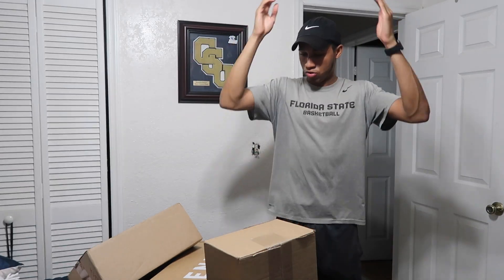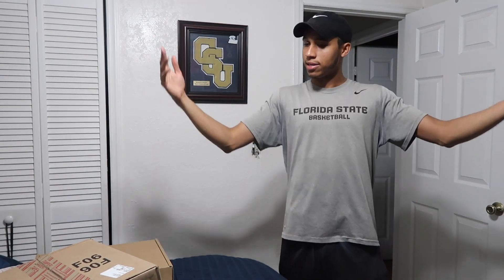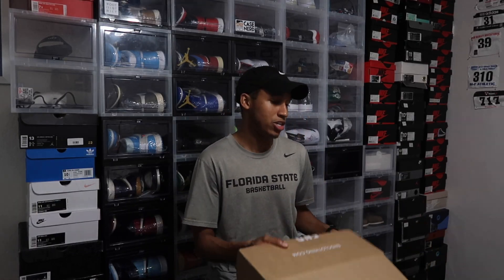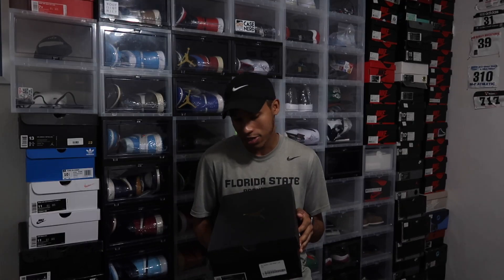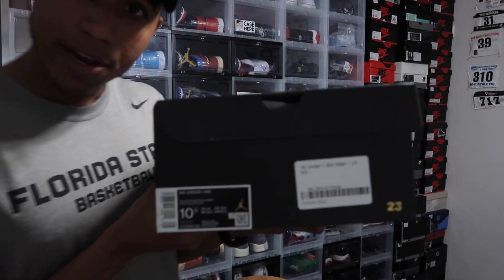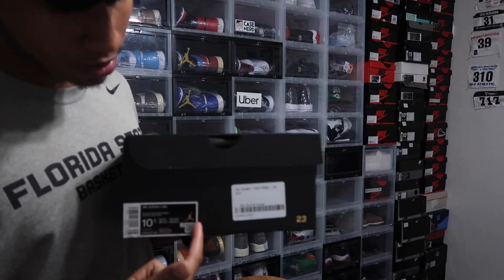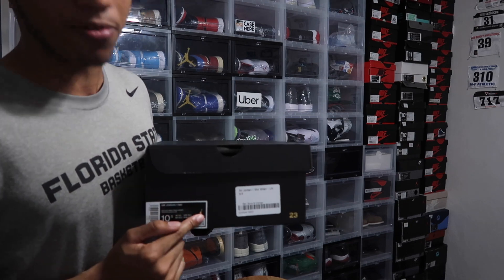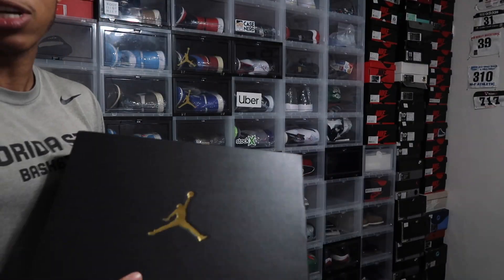Nike Retro 1 'Milan' Mid Oversea Exclusive Review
Retro 1 'Milan' insipired by Milan, Italy. This oversea Air Jordan 1 cop online from the United Kingdom from End Clothing.This beautiful leather, suede, and canvas that comprise the upper part of the sneaker. With "MLN" lateral panel hang tag.